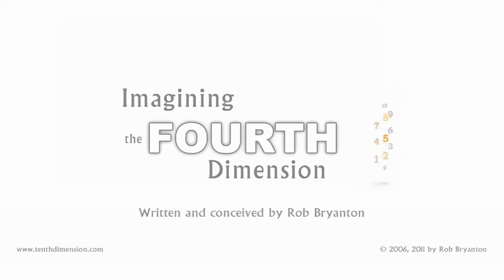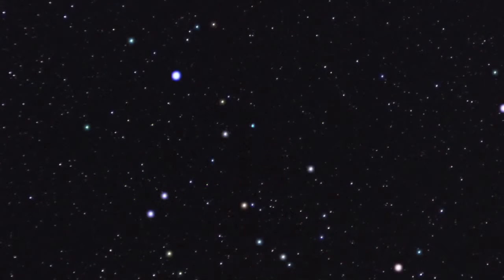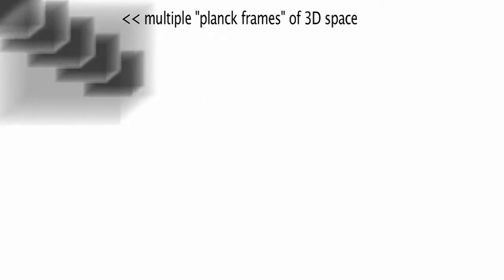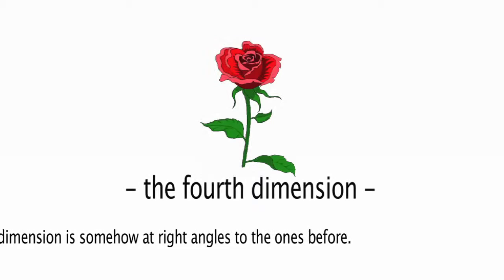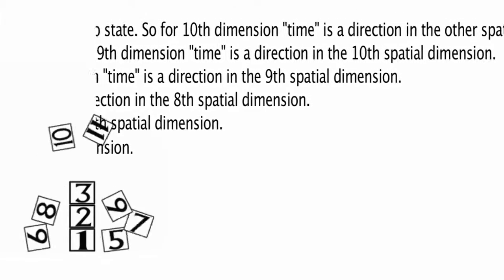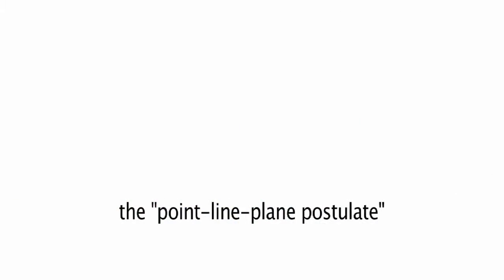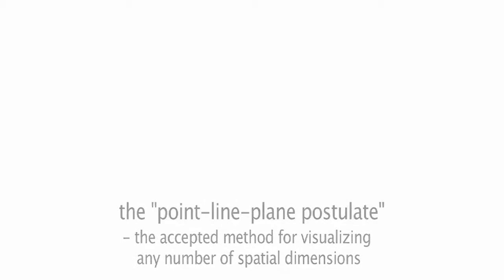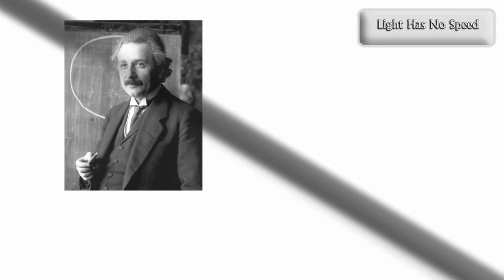Imagining the Fourth Dimension